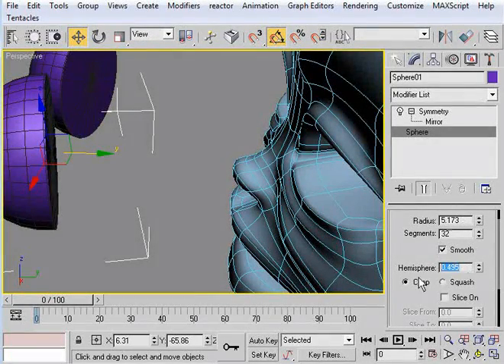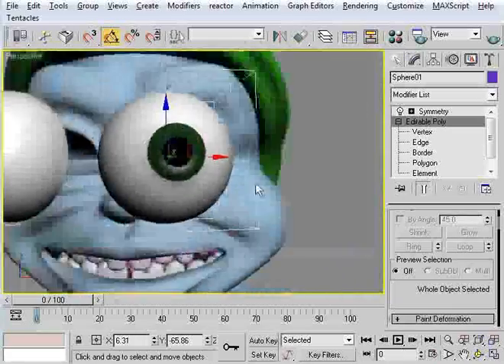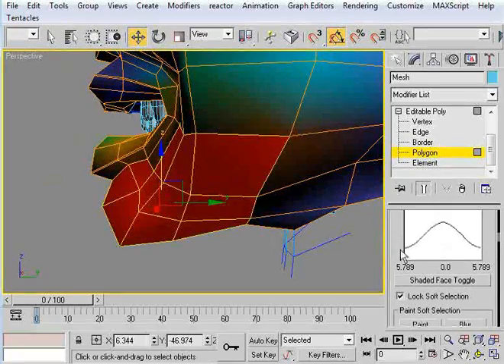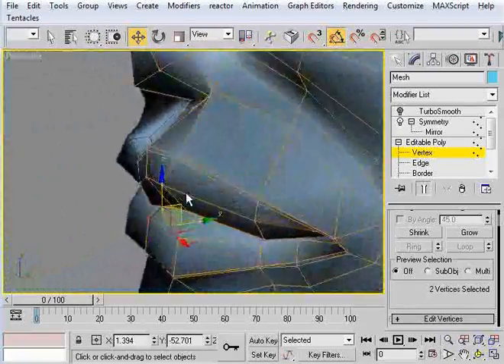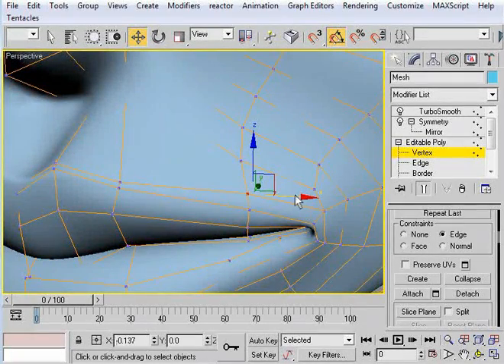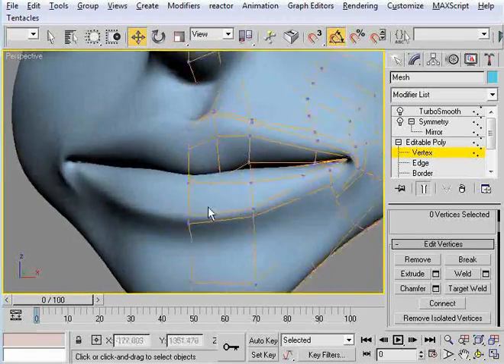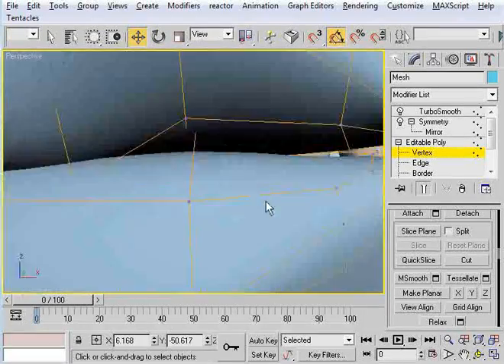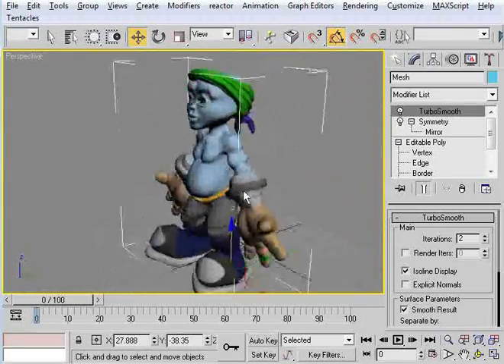Reset Mouth_14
Part 14 in Character design series.

Resetting the mouth in preparation of future morph target creation.